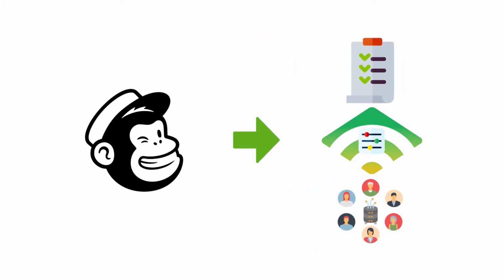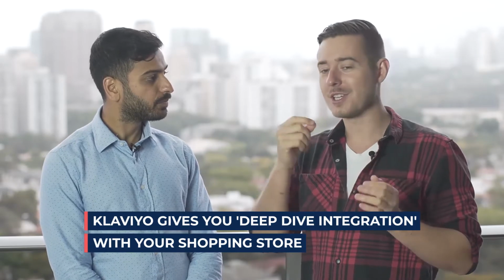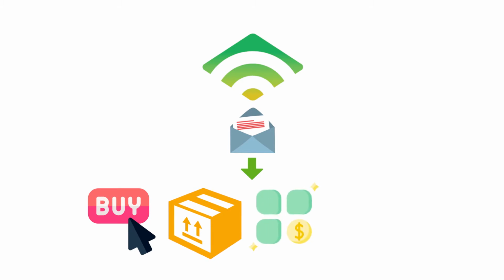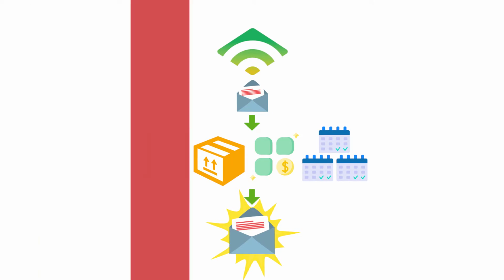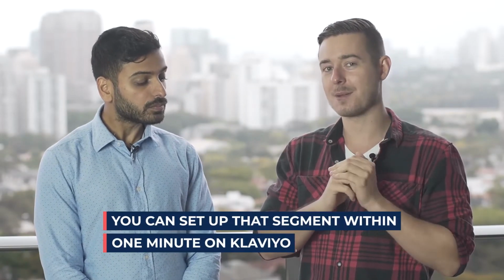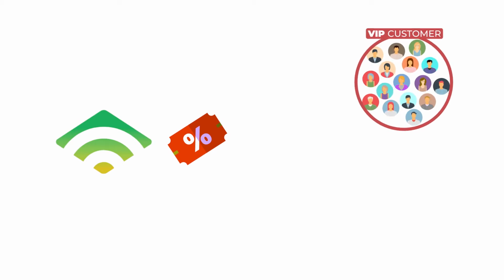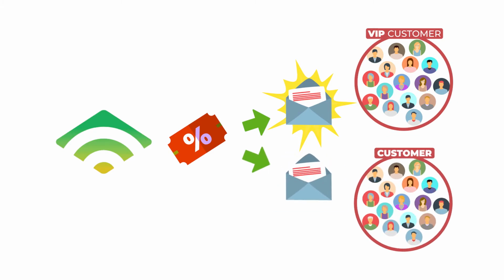Shopify Email Marketing: What’s the Best Email Marketing Software for E-Commerce?